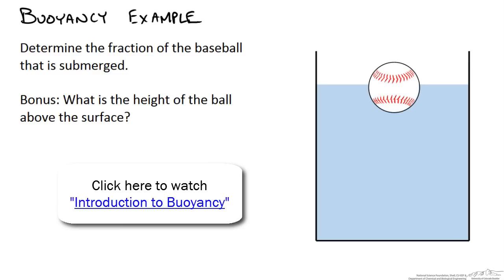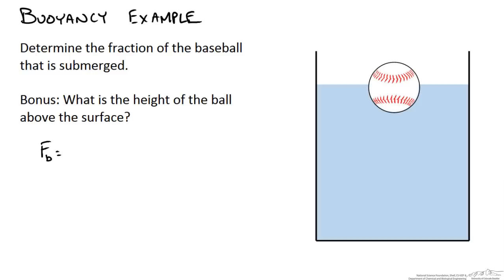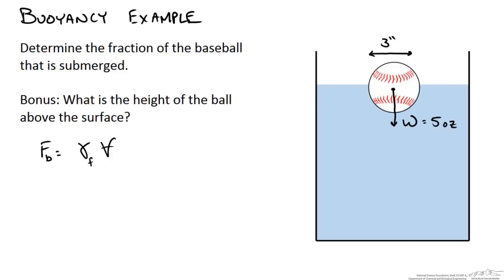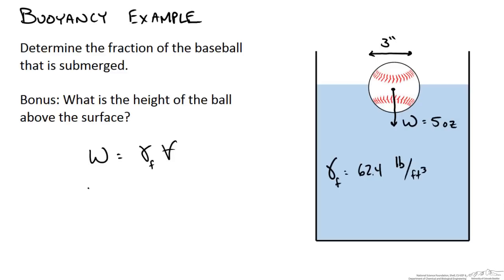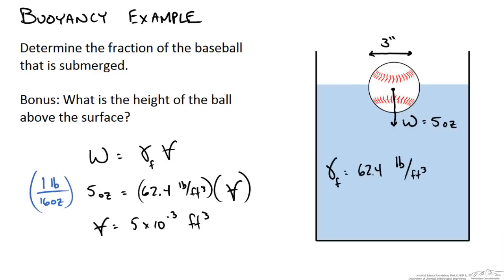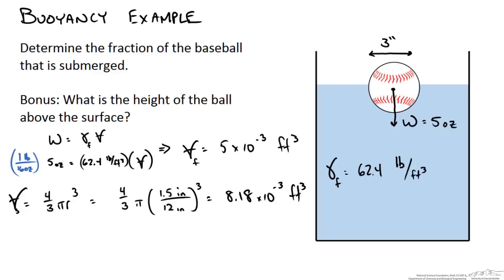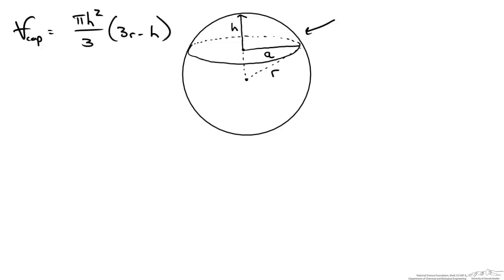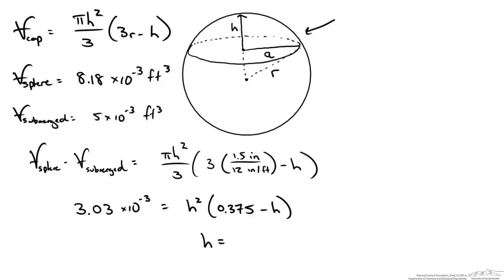Buoyancy Example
Determines the volume of a baseball that is submerged. Made by faculty at the University of Colorado Boulder, Department of Chemical & Biological Engineering.